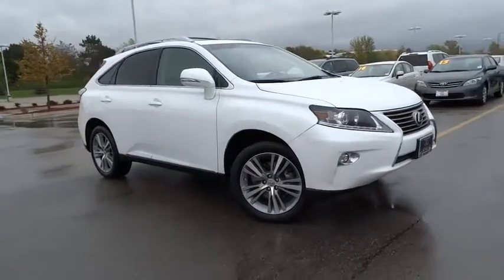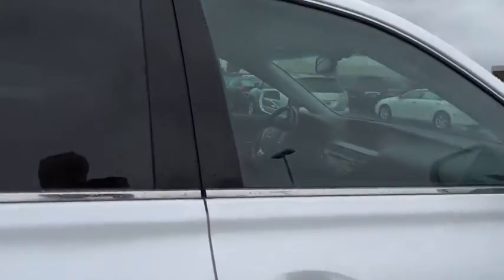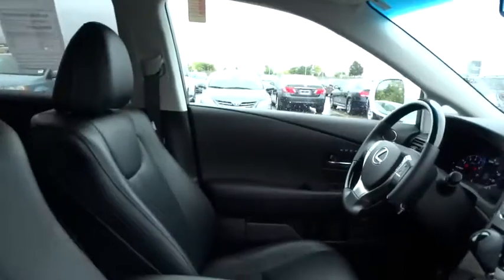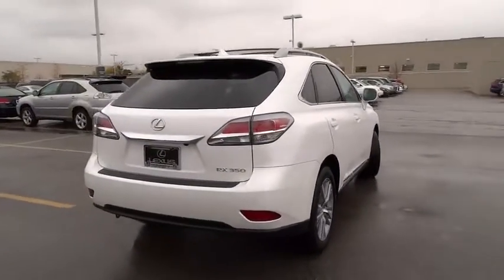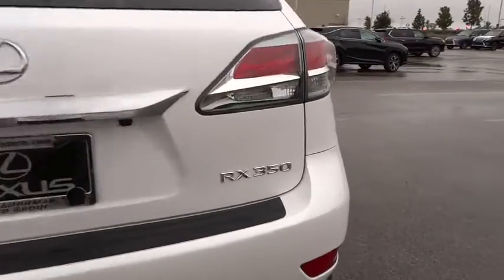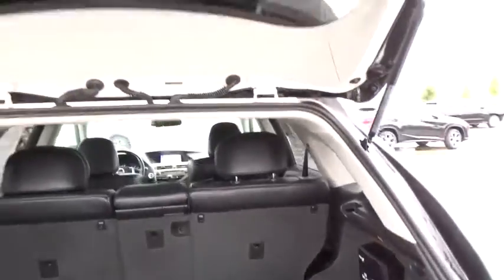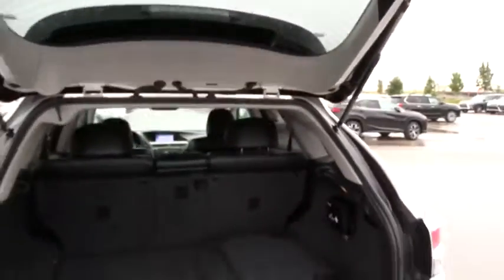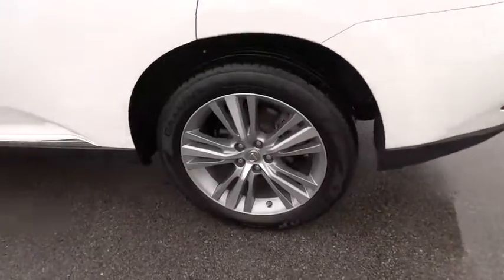2015 Lexus RX 350 Palatine, Arlington Heights, Barrington, Glenview, Schaumburg, IL 33277A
2015 Lexus RX 350